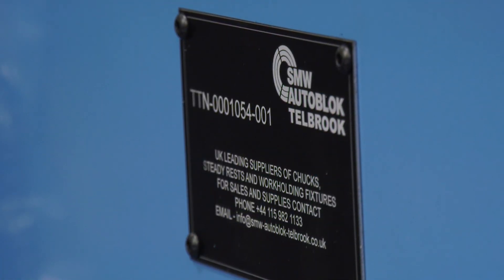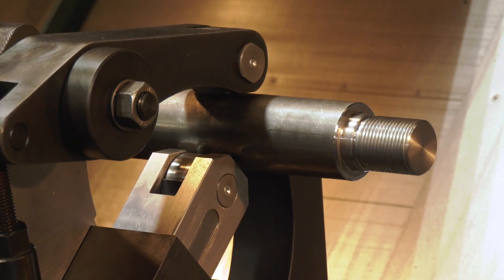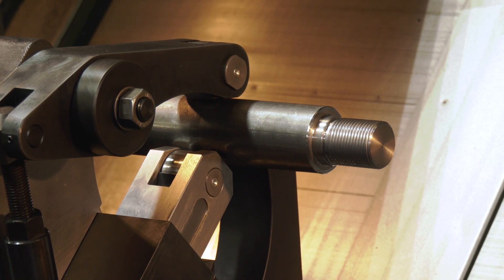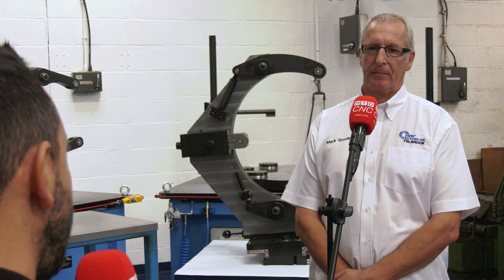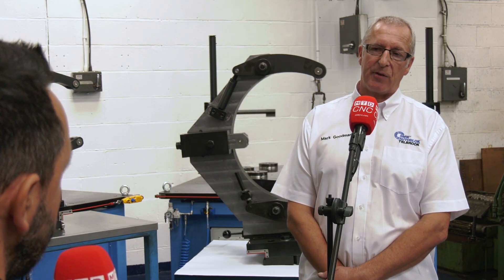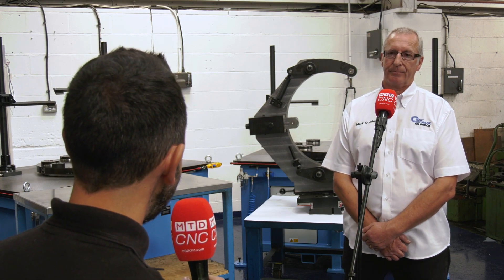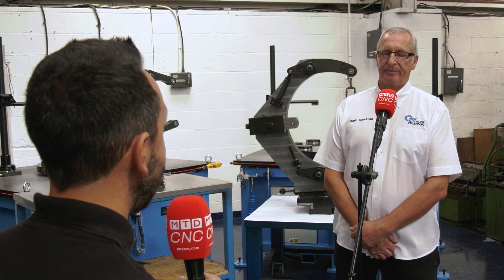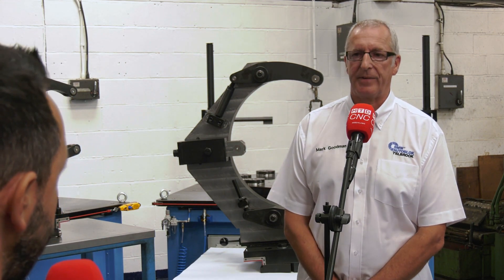Why Have A Manual Steady and Not A Hydraulic One?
Gio recently visited SMW-AUTOBLOK Telbrook's manufacturing facility to look at the UK manufactured Manual Steady Rests.
He discusses the reasons why in this day and age you would still choose a manual steady rather than a hydraulic one with Mark Goodman.
They also look at the brand new modular steady rest which as been designed and manufactured in the UK.